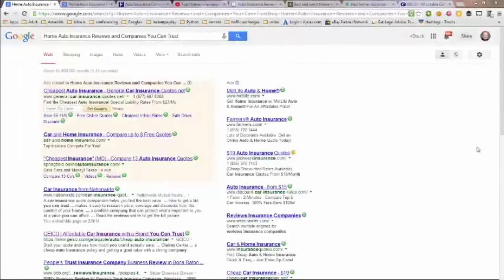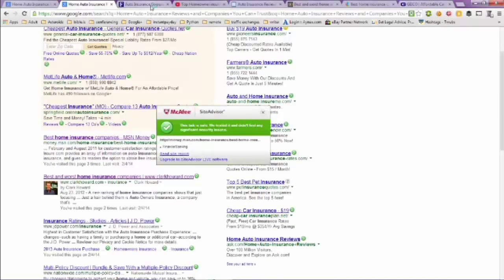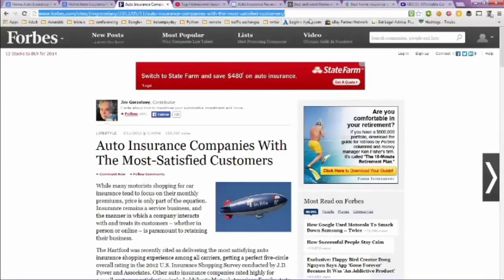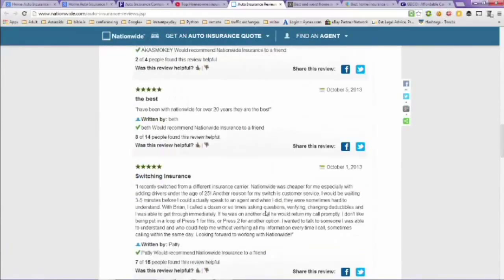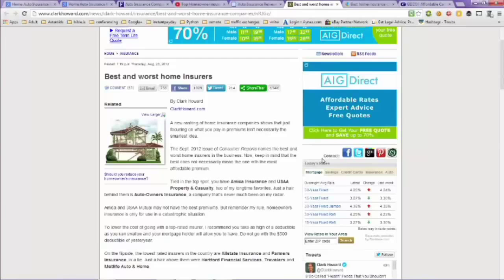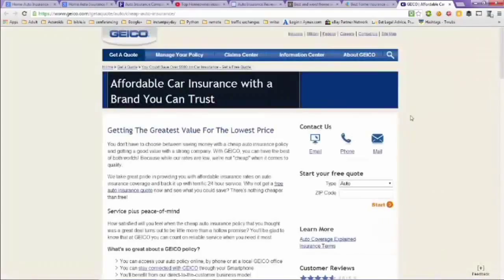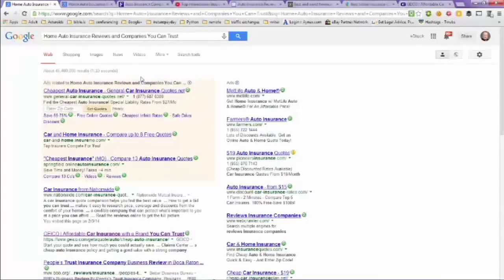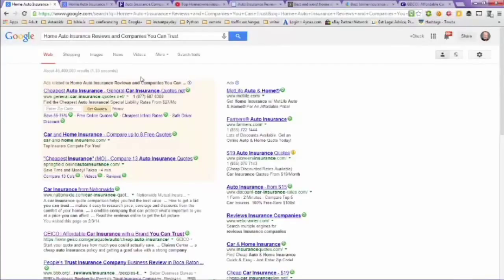Home And Auto Insurance Quotes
Car insurance quotes comparison gentle picture quotes releases article on new auto insurance comparability review website. Whether you're an experienced motorist purchasing for the proper coverage or a new driver exploring auto insurance plans for the first time, we have now all of the tools you will need to search out cheap insurance coverage rates in whatever province you reside in. At , saving cash is simple - we make looking for automotive insurance as fast and painless as possible!

Visit to match or study more and examine auto insurance coverage quotes with the our insurance quote comparison. Automotive Insurance Quotes comparability web site releases article on new auto insurance coverage comparison overview. Study Tips on how to lower your month-to-month automobile insurance coverage quote and visit our website now and get cheap car insurance Get prime coverage for Auto, Motorcycle, ATV, RV, Boat / PWC. Get a free Auto, Dwelling or Life Insurance coverage quote now, discover in all one resolution for all your automobile insurance coverage wants. Go to to match and get direct links to the lowest car insurance coverage quotes and rates on the net.

On-line quote comparability sites like make it easy - just fill out the shape supplied in our auto insurance coverage part with particular driver details equivalent to your postal code, driving expertise, automobile make and model, and many others, and our comparability engine will then tap into our huge community of insurance companies and brokers to find and rank the cheapest auto insurance coverage rates out there to you.

Auto insurance coverage rates for a similar driver with the identical automotive can differ wildly between insurance companies, which is why evaluating charges is the only option to get the best deal. Once you've got chosen the quote from the corporate that fits you best, you'll speak straight with an insurance broker to lock in your charge with the insurance coverage firm and assist you to get set up along with your policy. Here, automobile insurance coverage rates are set by a Crown company and reviewed annually.